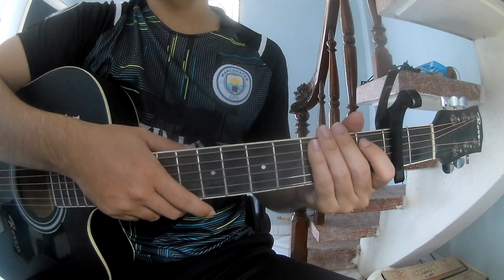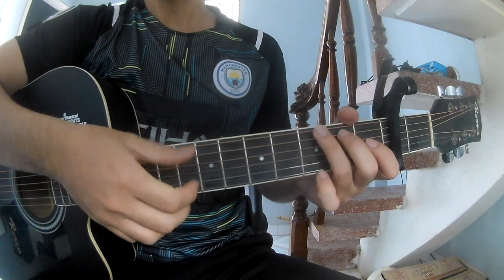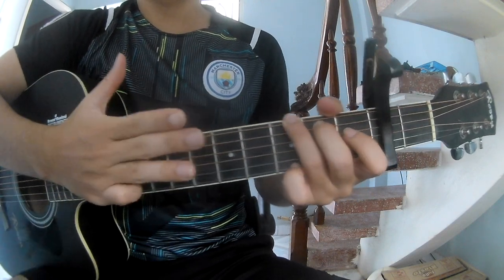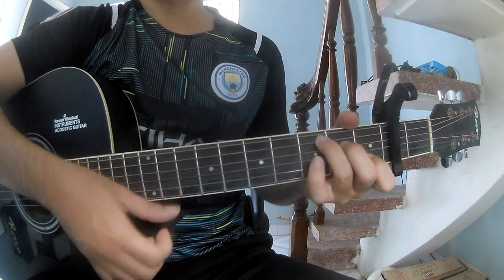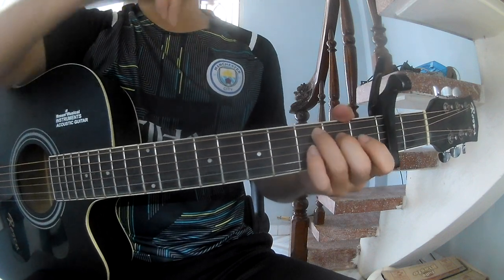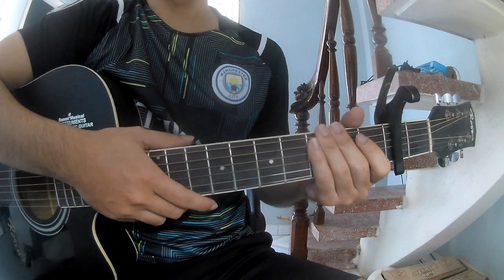How To Play Guitar Afterglow By Morgan Wallen Version 1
Morgan Wallen Afterglow

Capo 2 with [C] [G] [Em]

VERSE BREAK
[G] [D] [Em] [C]

PRE-CHORUS
[Em] [D] [C] [C]

CHORUS
[G] [C] [Em] [C]

POST-CHORUS OUTRO
[Em] [D] [C] [D]

Today, I will share with you How To Play Guitar Afterglow By Morgan Wallen Version 1